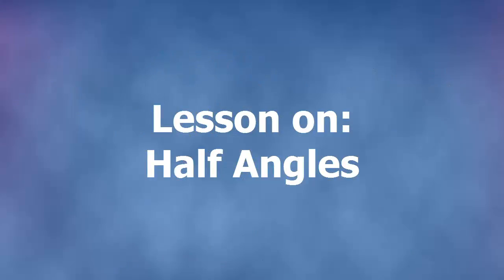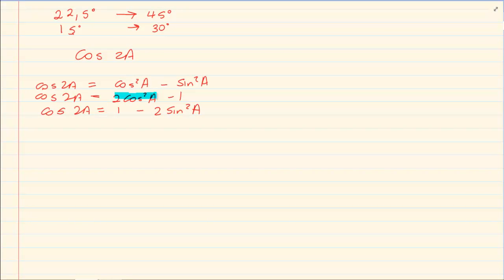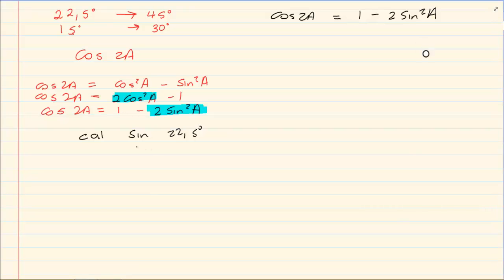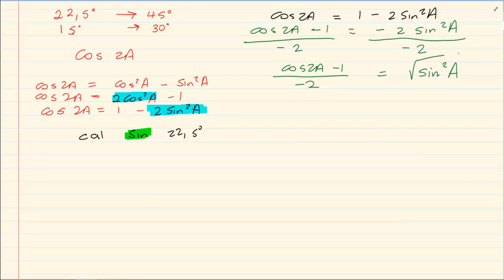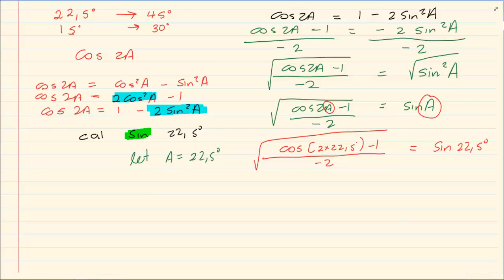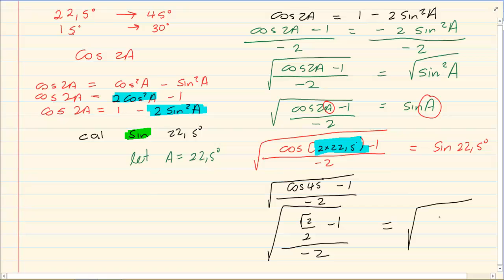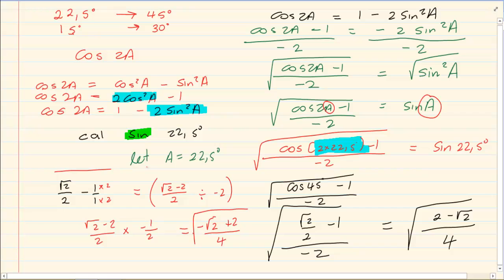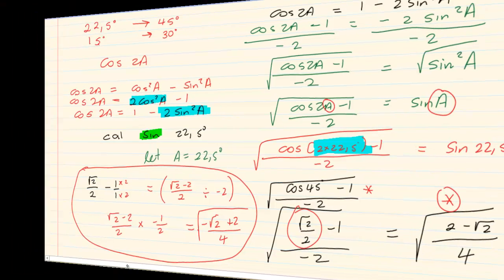Grade 12 : Trigonometry : Half Angles